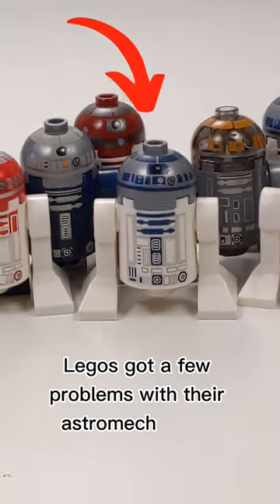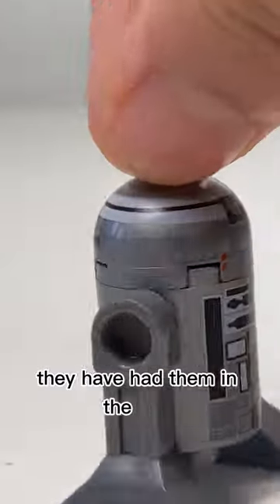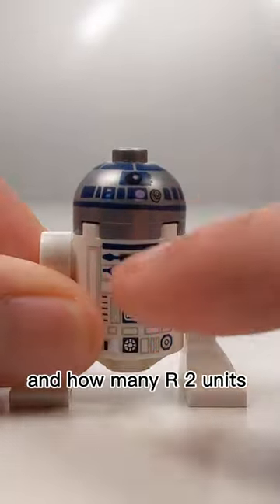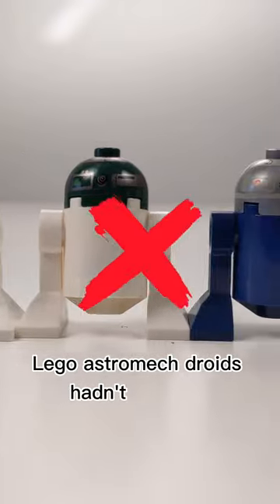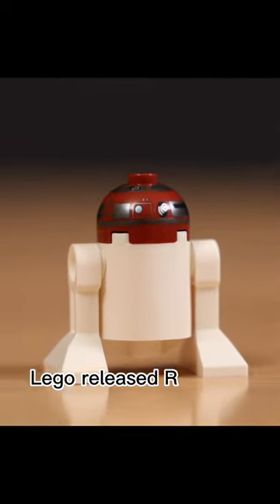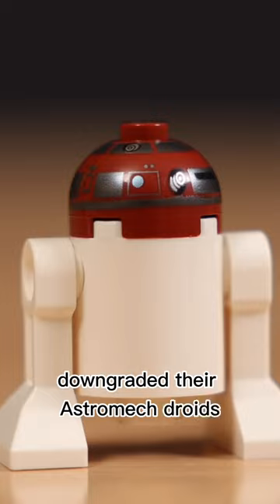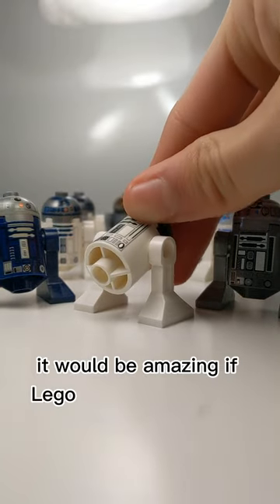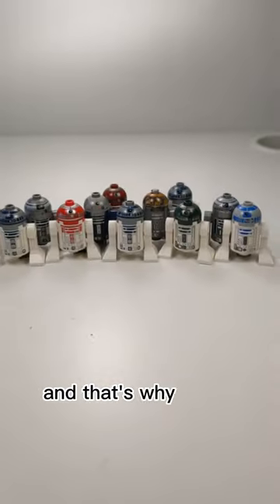LEGO has a Few Problems with their Astromech Droids